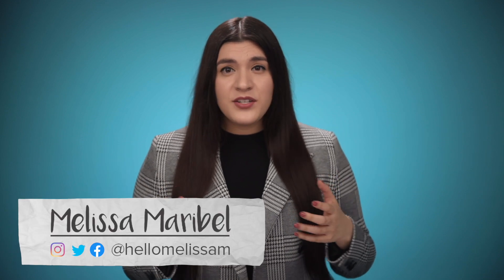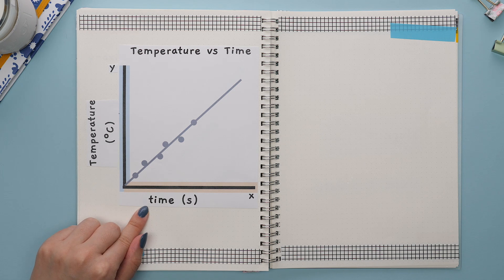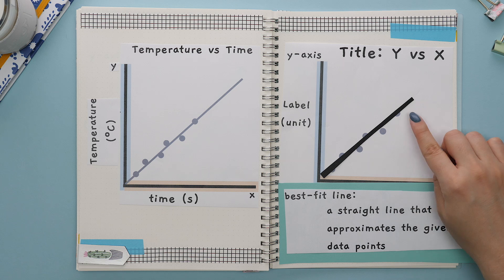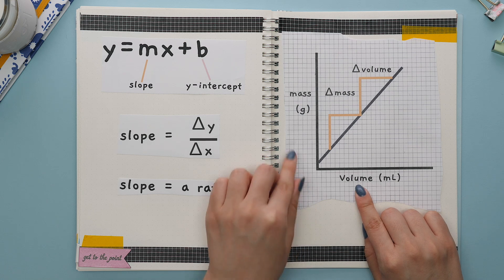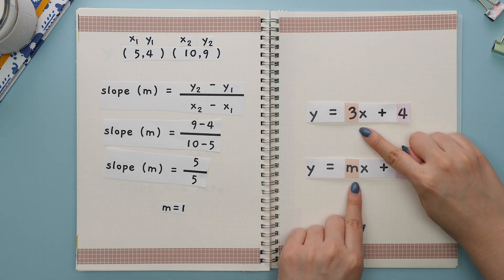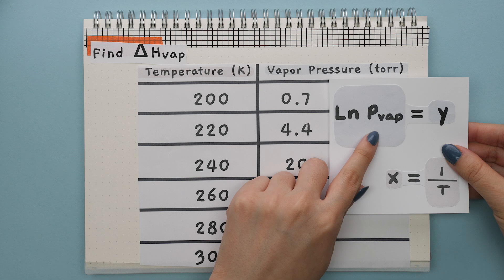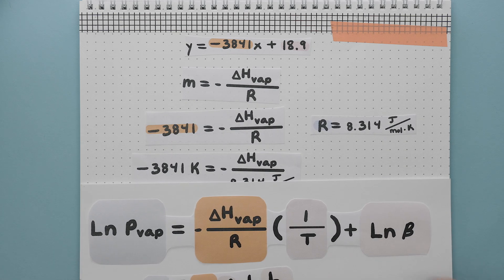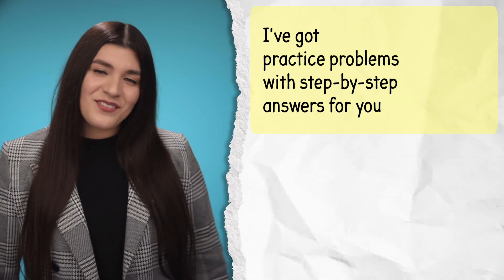Interpreting Graphs in Chemistry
Learn how to interpret your graphs in Chemistry. We'll cover basic graph concepts like understanding what your trendline is, the slope, y-intercept and how to properly label your graph for your lab report.